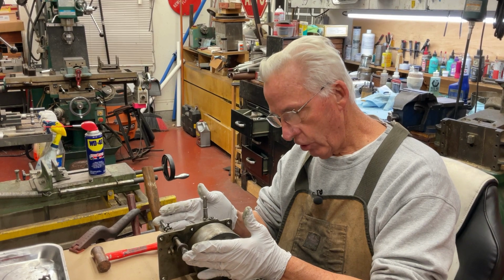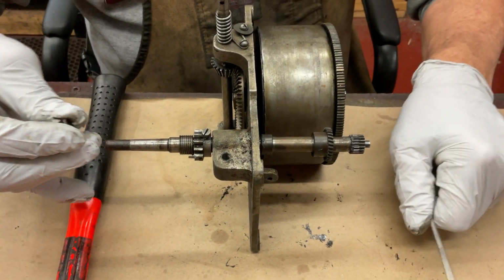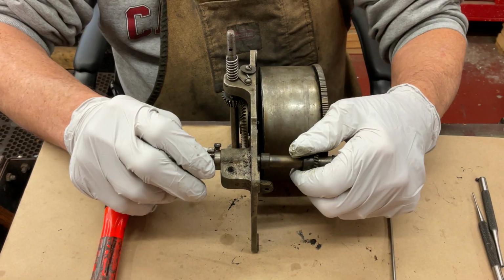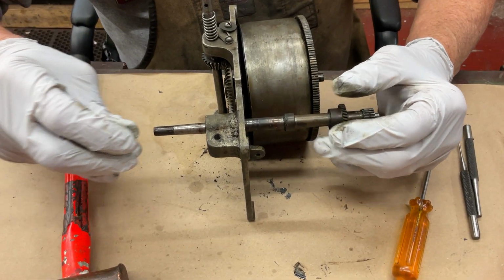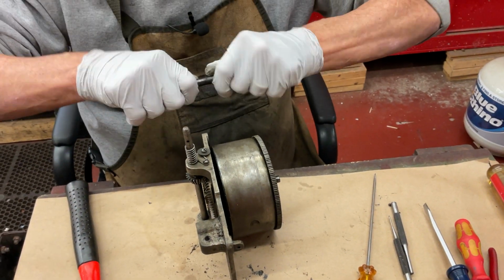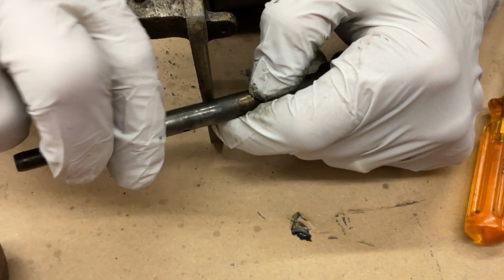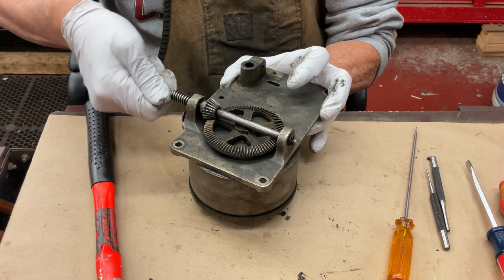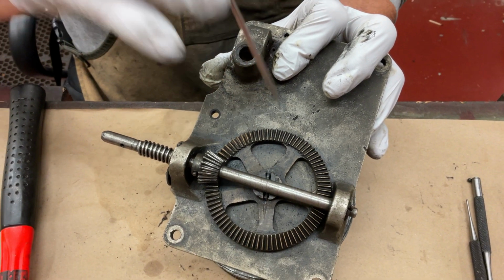1797. ￼ Removing the Pathe Concert Model A spindle shaft.